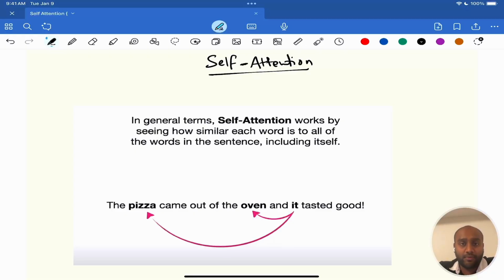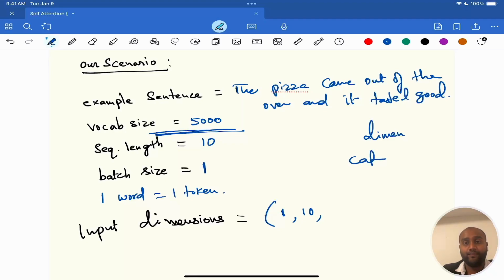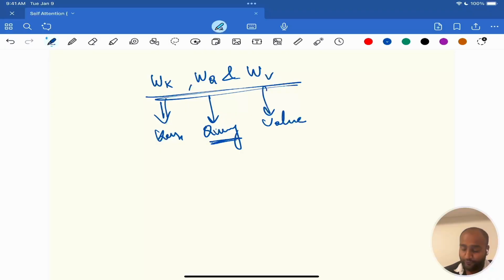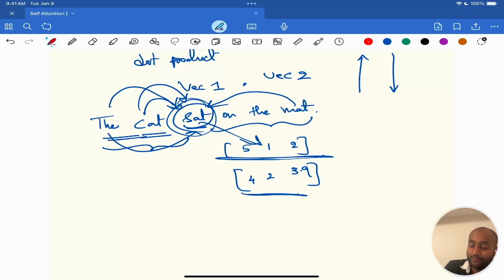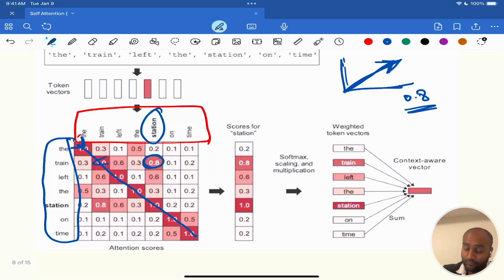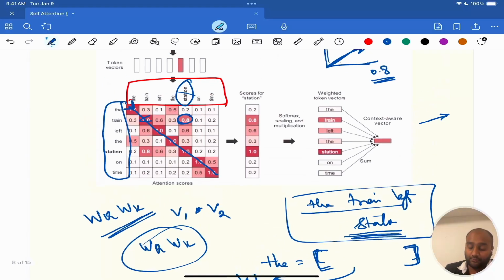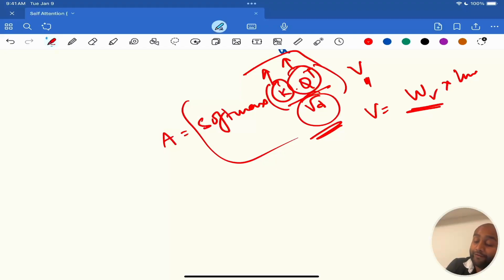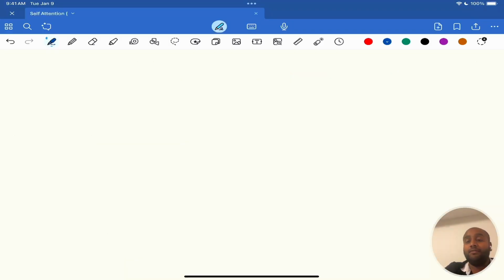Self Attention Explained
This is an attempt to clarify some of the most misunderstood concepts in transformer models , specifically how self-attention works.
I explain:
 • The role of WQ, WK, and WV
 • How attention scores are computed
 • How tokens interact and what’s actually happening inside a transformer